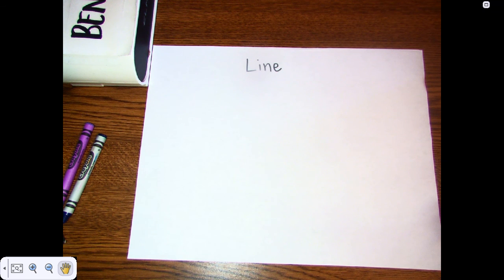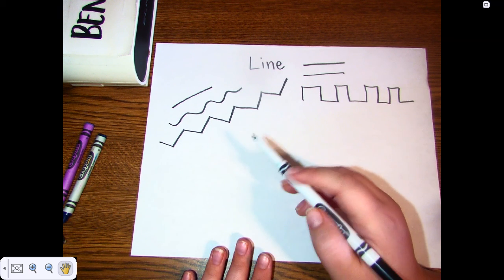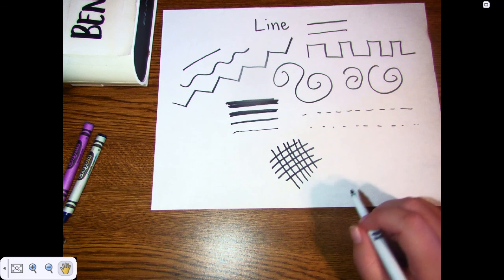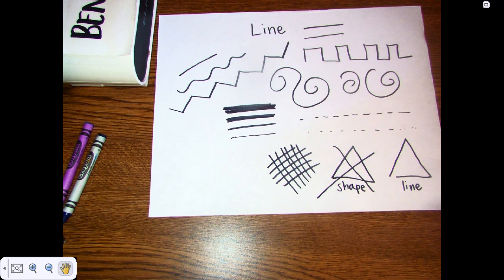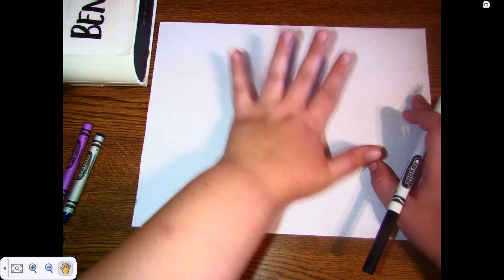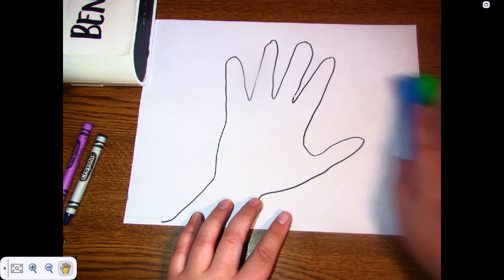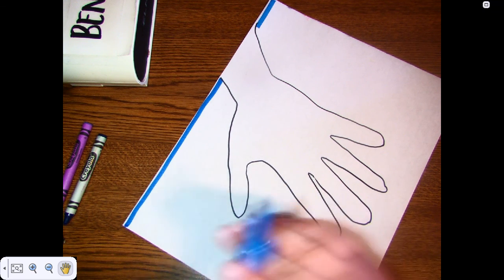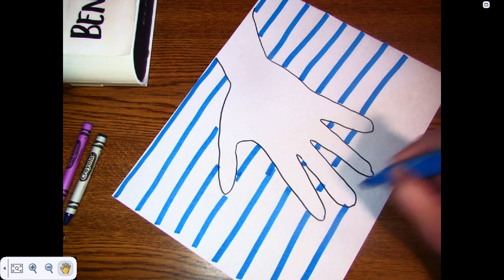Art: Line Hand